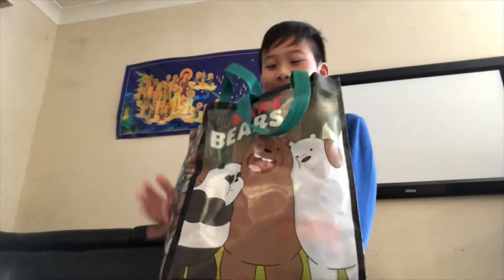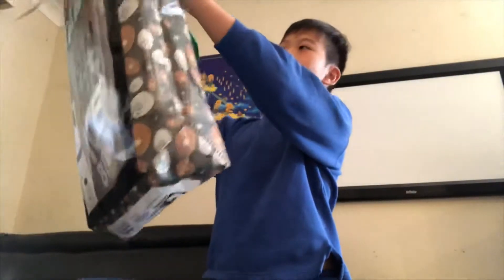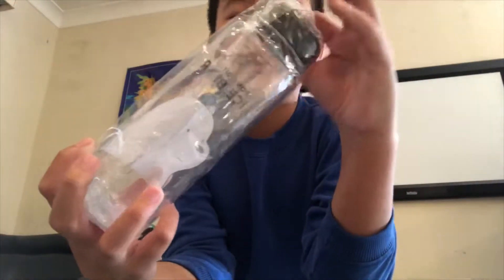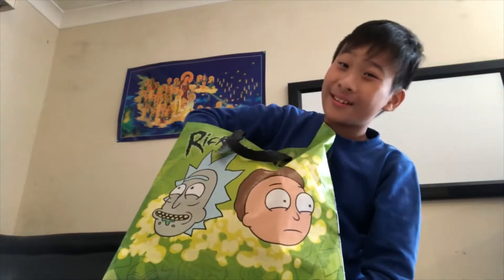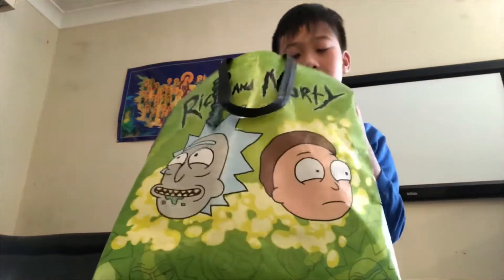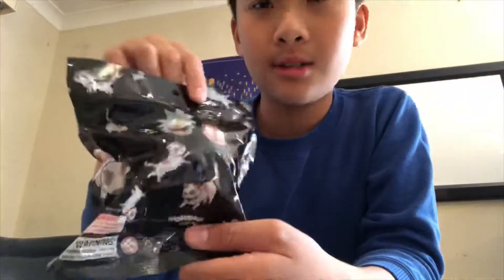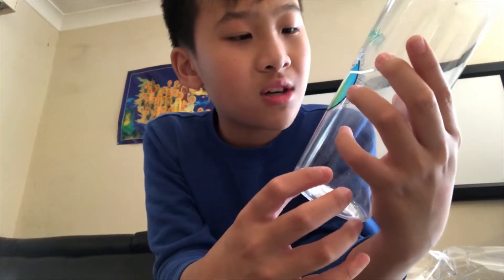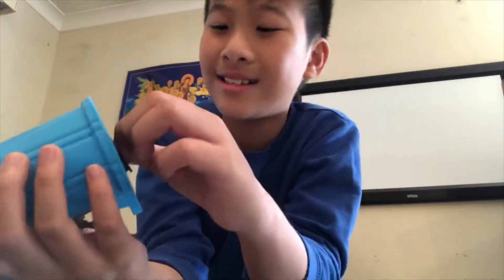Easter Show Bags Unboxing - Rick and Morty, We Bare Bears, Yokai Watch and Love to Squish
Sorry that I haven’t posted in 2 months but my sister hasn’t been able to edit videos since she has been busy with uni.

Name: William
Age: 11
From: Sydney, Australia

Shot on: iPhone 8 Plus